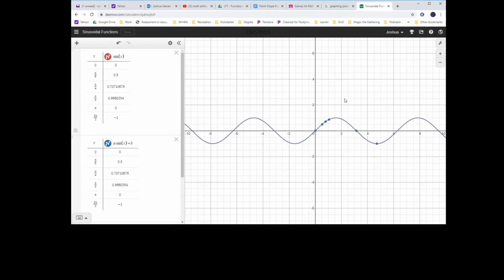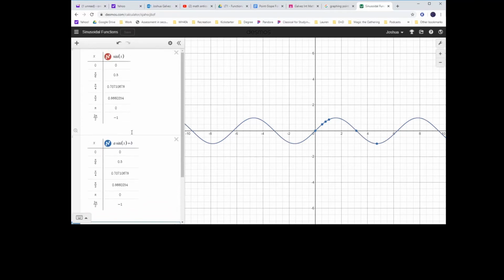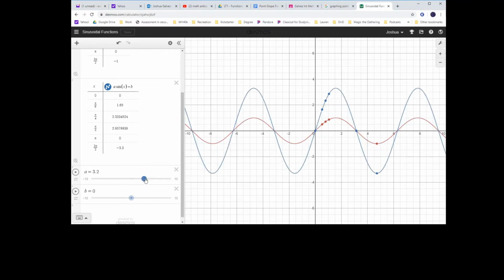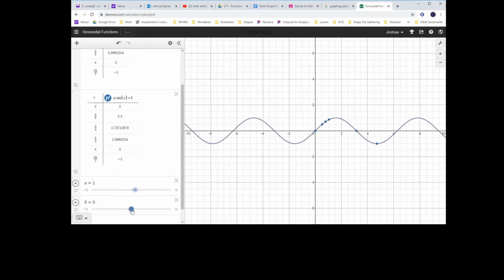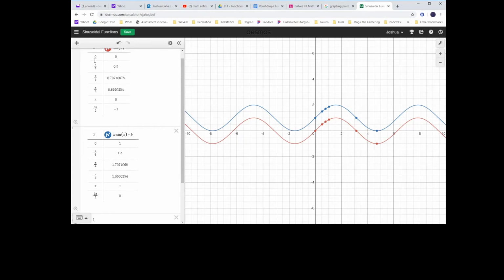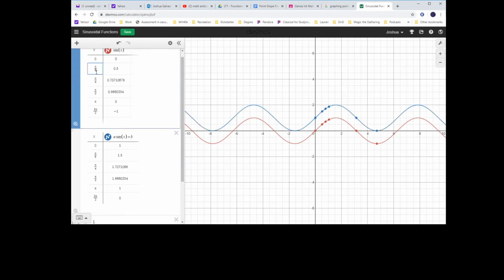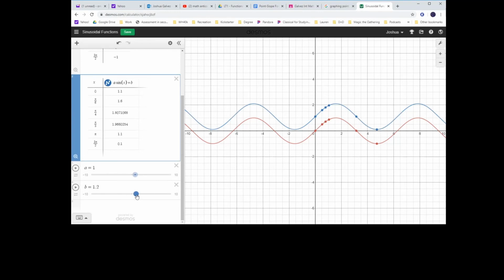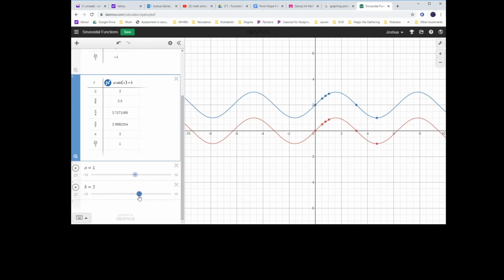Trig Graphs - Vertical Translation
In this video I show you how to vertically translate a sinusoidal function using Desmos.
I apologize for any hiccups in the audio and video, I am still messing around with the recording software. Thank you for your patience!